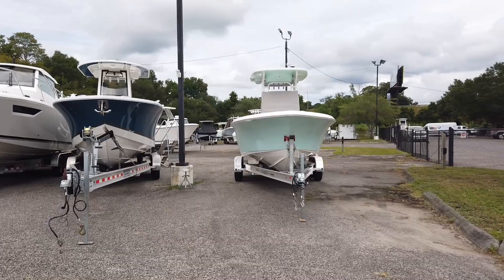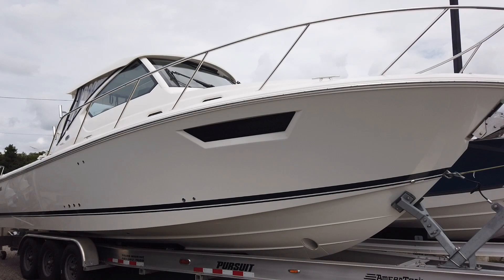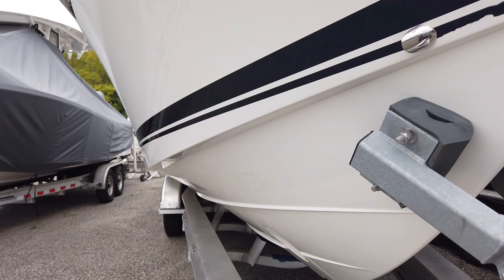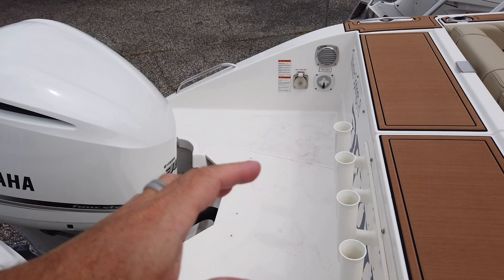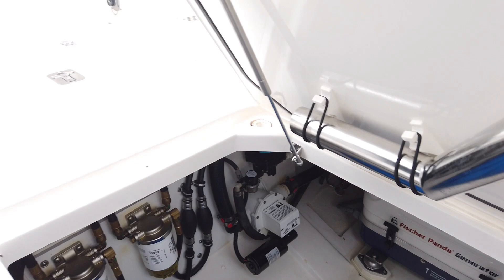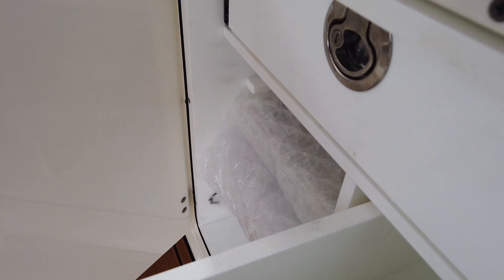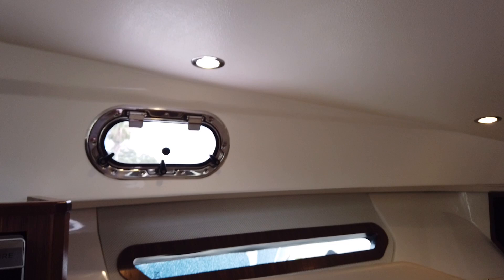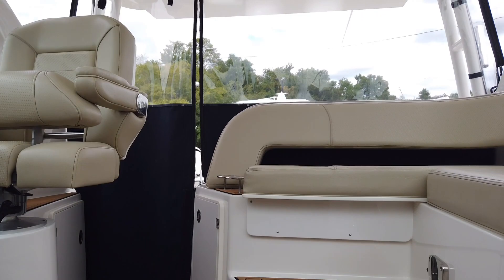2019 Pursuit OS 325 Offshore Express Cruising Offshore Fishing Boat for Sale Jacksonville Florida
2019 Pursuit OS 325 Offshore Express Cruising Offshore Fishing Boat for Sale Jacksonville Florida

1.  Our boat shopping ‘Comfort Commitment’ ensures a low pressure, educational environment with experts you can trust… so you make the right decision for your lifestyle.
2.  Our exceptional on-water delivery assures you will have complete confidence in the operation of your boat, day one and beyond
3.  We serve quality-oriented boater with our premium brands and expert staff to provide the exceptional customer experience they deserve
4.  Our clients appreciate our transparent “No-Hassle” pricing designed to streamline the purchase experience
5.  With our knowledge and expertise, we make it easy to equip your new boat with the latest electronics and boating and fishing gear to maximize your enjoyment